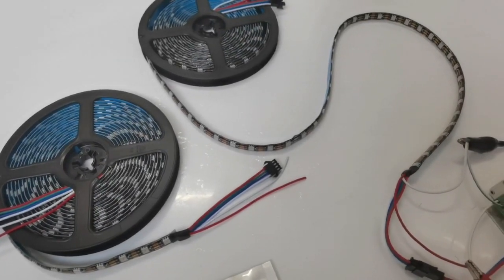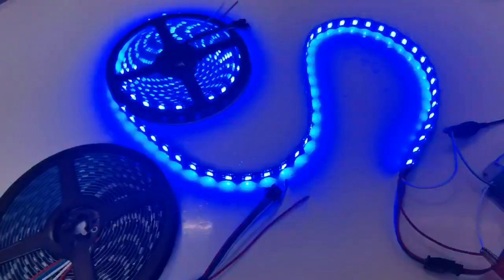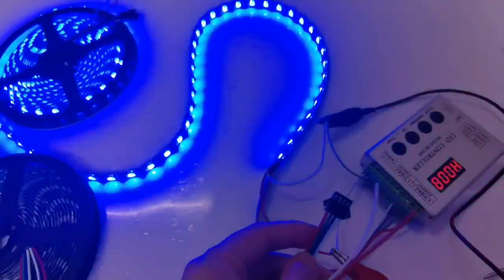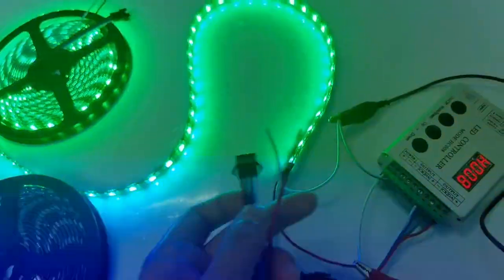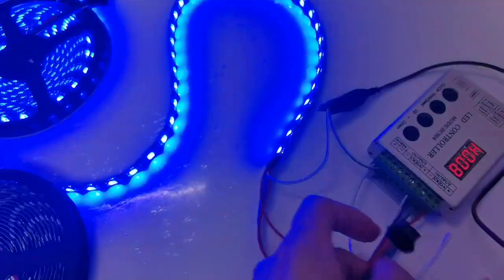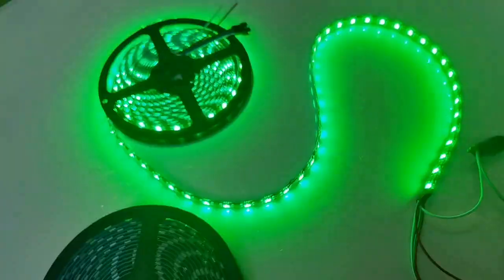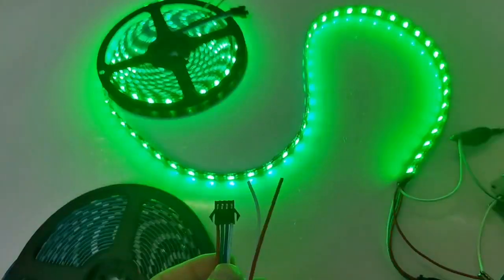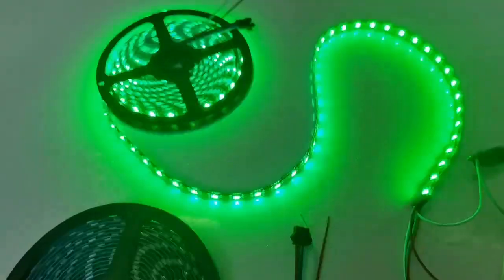1060 3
led strip light with ws2815ic , 4 cable .
dc12v , break-point continue transmission  . 1 led broken not influence other led light .